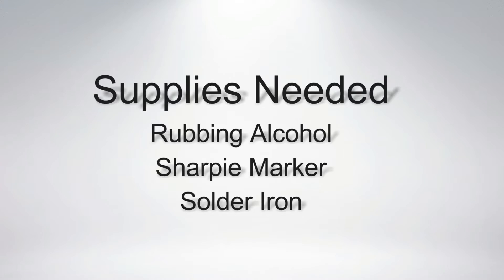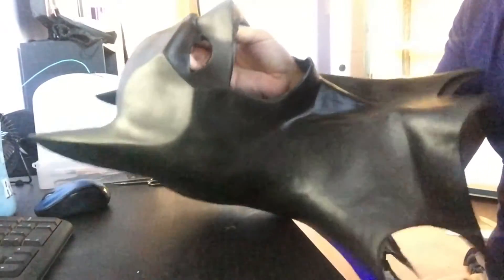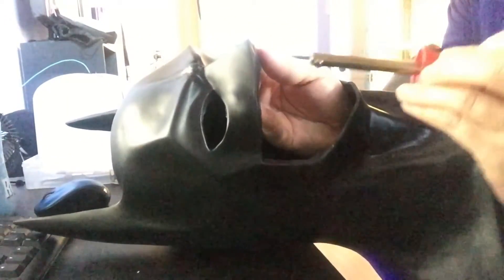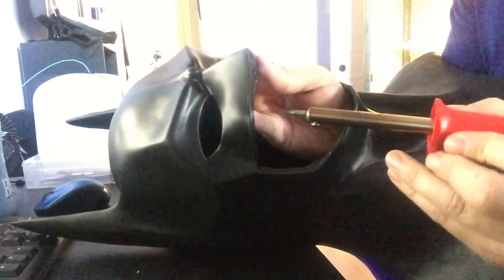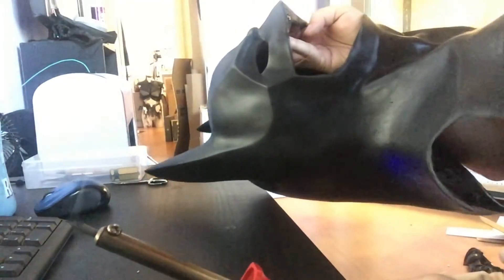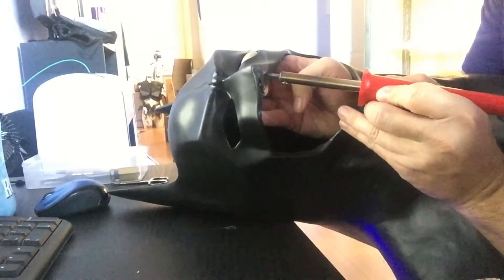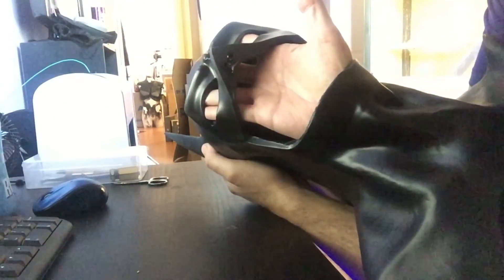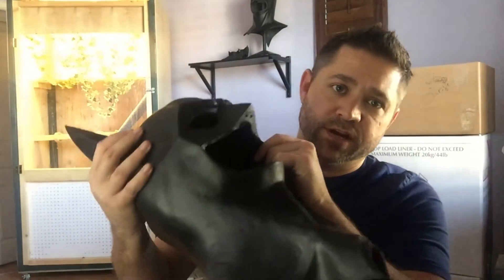Adding nose holes to a Batman cowl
In this video i discuss a very simple way to add nose holes to your cowl.  If you do it right it will take you less time than watching this video will.
Supplies needed -
rubbing alcohol
sharpie marker
solder iron
instagram iconic-fx
Anything you want to see in upcoming videos let me know.